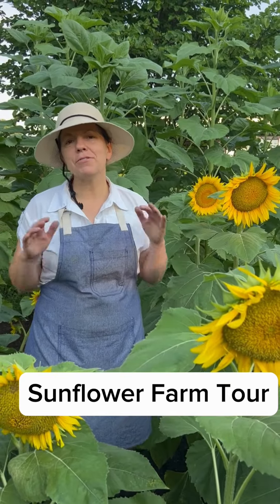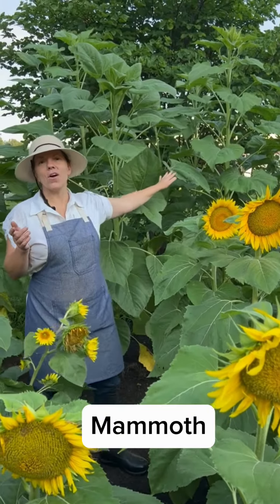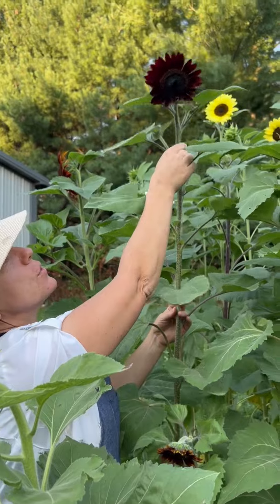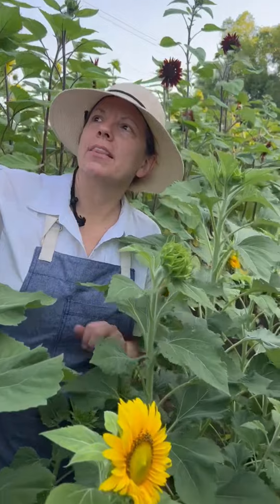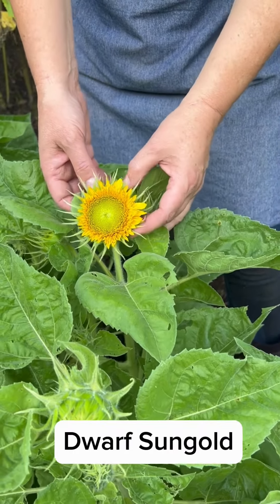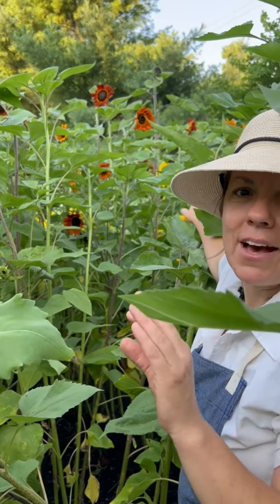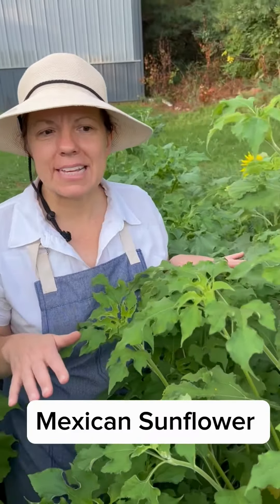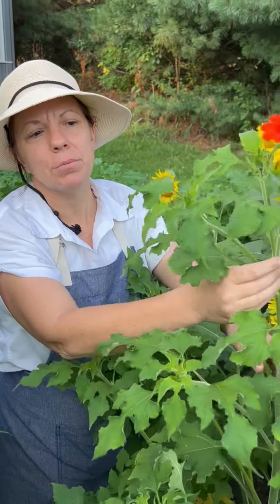EXCLUSIVE TOUR of our Sunflower Farm | Sow Right Seeds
What you NEED to know about each sunflower variety:

Peredovik: Medium height with bright yellow blooms. The seeds are great for eating.

Mammoth: GIANT sunflower that will wow your friends and family. The seeds are also great for eating.

Lemon Queen: Tall sunflower with pale yellow blooms. This variety produces multiple blooms per stalk so it's great for flower arranging.

Chocolate Cherry: Medium/tall sunflower with dark red blooms. This variety also produces multiple blooms per stalk.   '

Sunspot: Medium-sized yellow sunflower that starts off with a green center.

Autumn Beauty: Medium-sized sunflower that starts off with darker blooms that fade to gold and red.

Mexican Sunflower: This sunflower is a short, striking daisy-type flower with radiant scarlet-orange flowers.